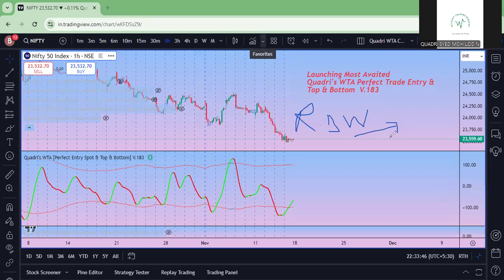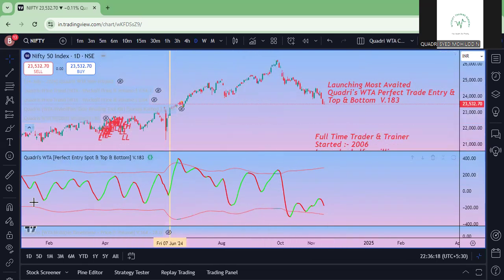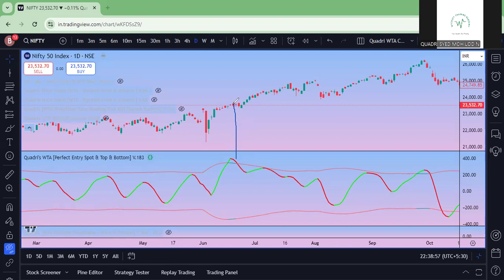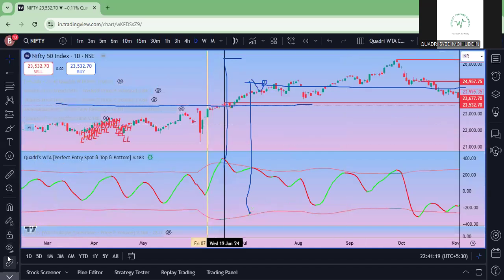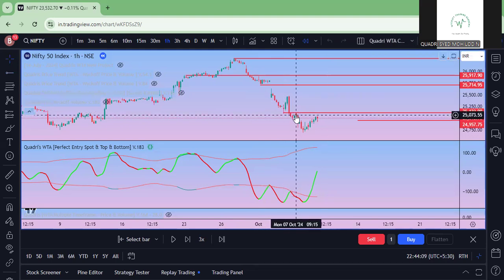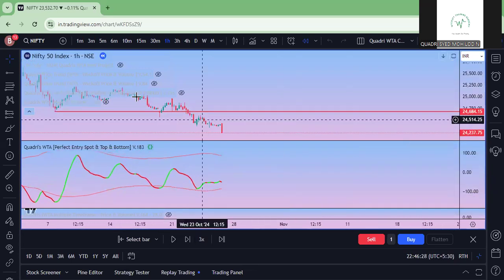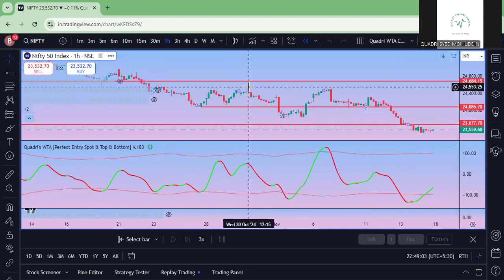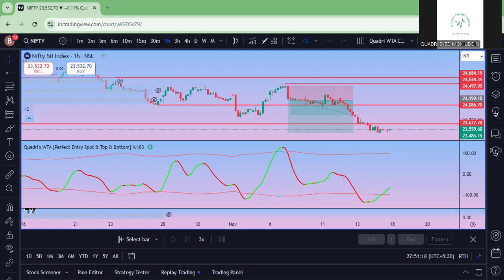Quadris WTA Perfect Entry Trade & Top & Bottom V.183 | Nifty 50 Bar Replay Session With Tool Usage